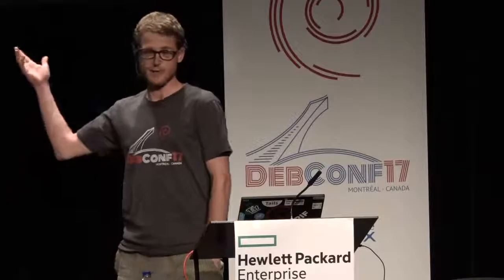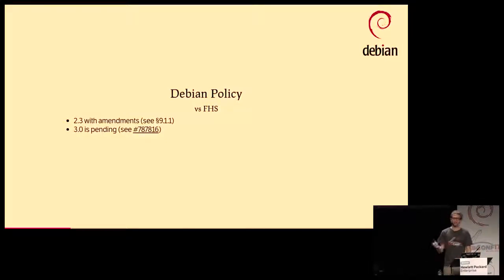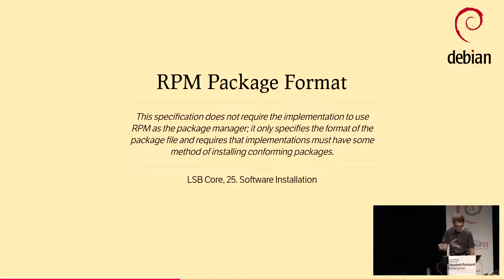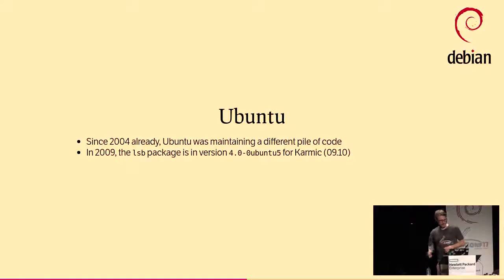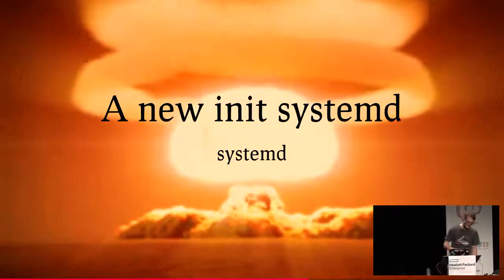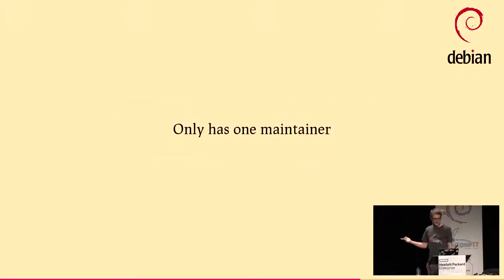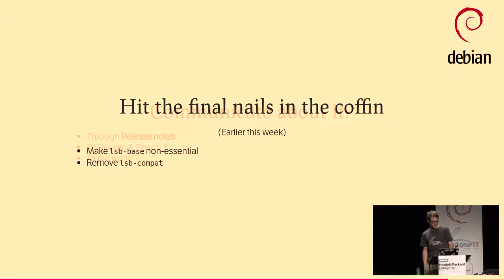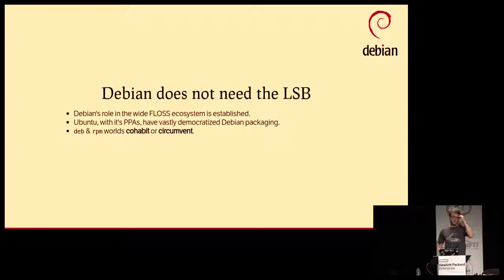Why I (tried to) killed the LSB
by Didier Raboud

Room: Buzz
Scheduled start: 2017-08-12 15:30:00